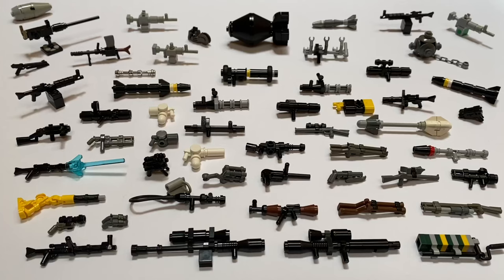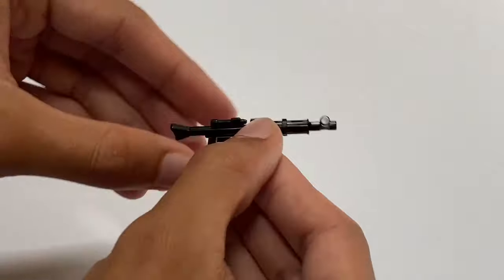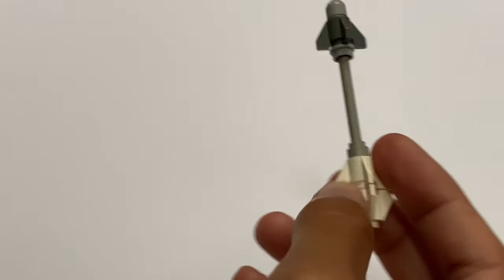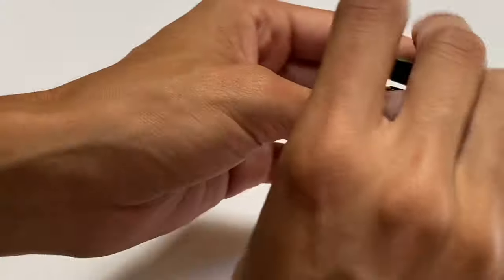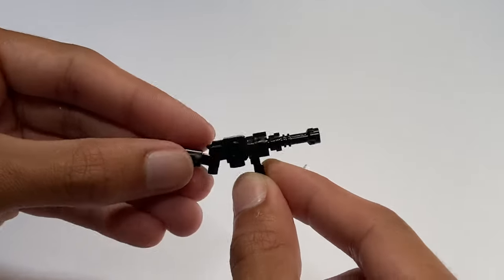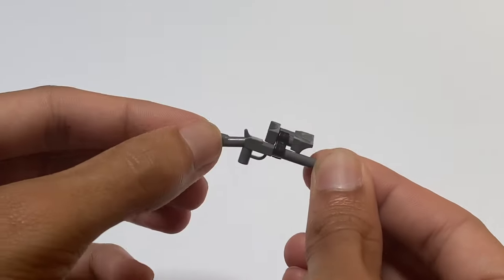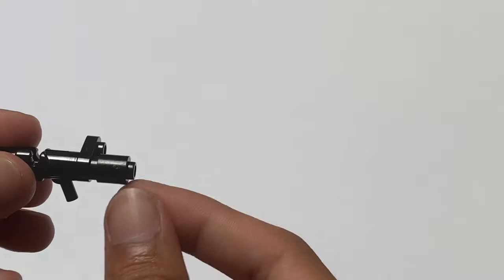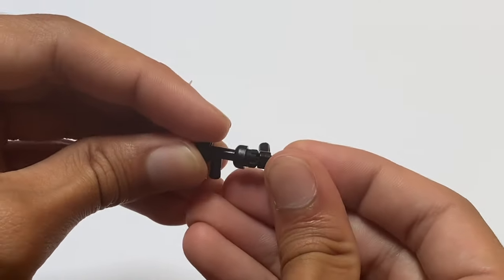Easy Custom LEGO Gun / Weapon Tutorial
Let me know what kind of Mocs I should build! Also Let me know what times I should livestream!!!

I made a lego Han Solo Millennium Falcon a Falcon Moc with a different color scheme. I build a lot of unique Lego Mocs like Pacific Rim, Star Wars, Modulars, Rick and Morty, spongebob, Simpsons, Batman, Speed Champions, Walking dead, Fallout, city and a whole bunch of other themes.